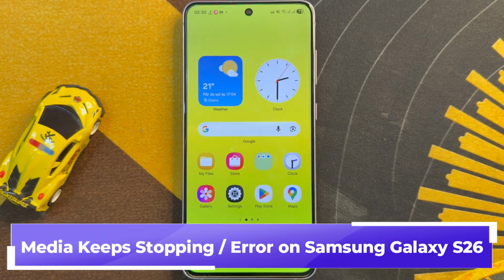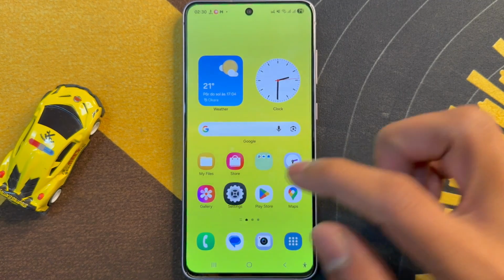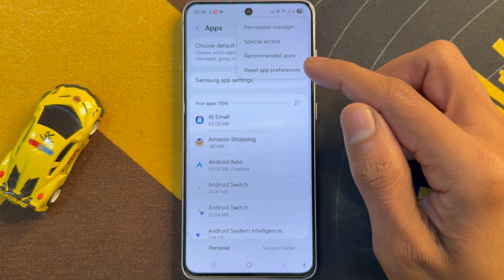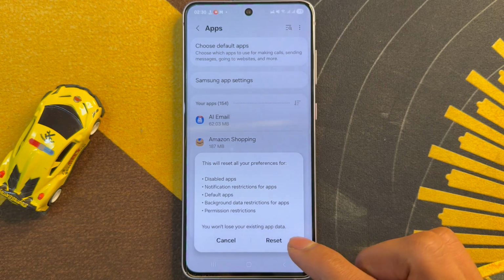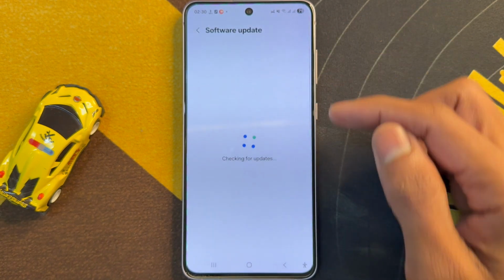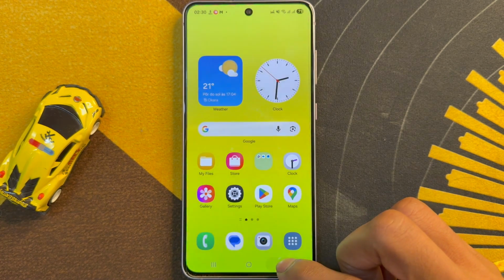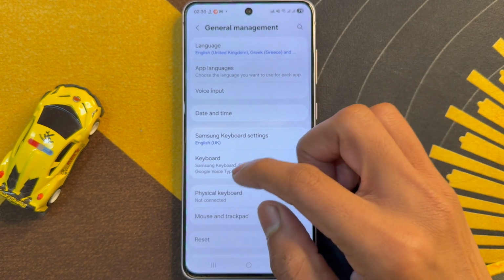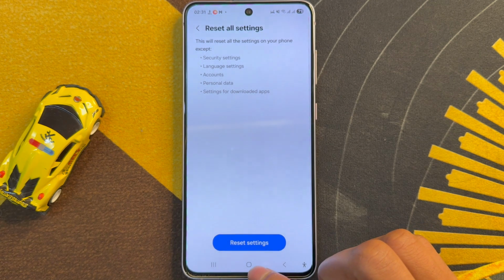How to Fix The Media Keeps Stopping / Error on Samsung Galaxy S26